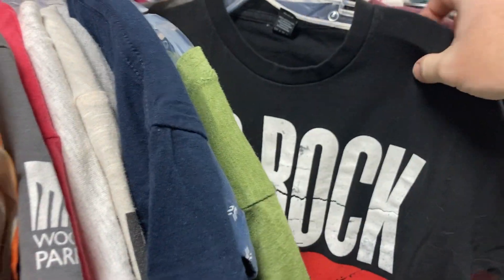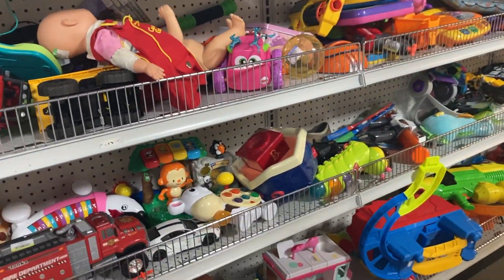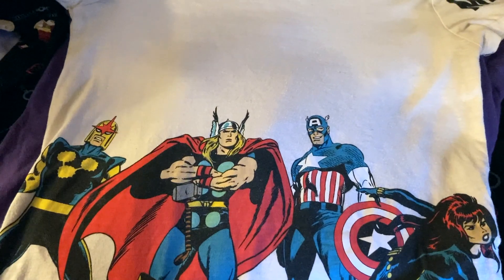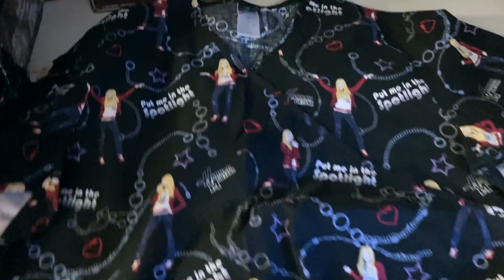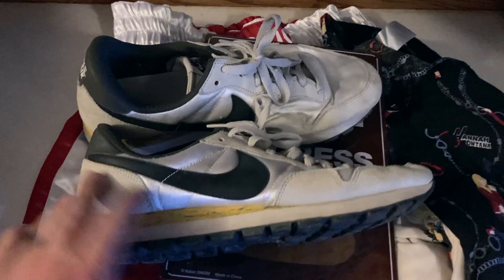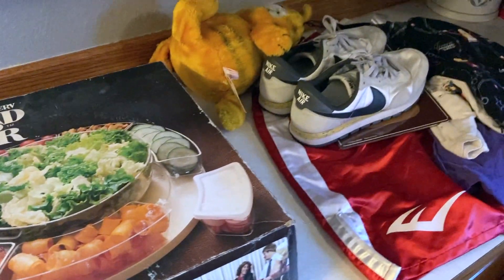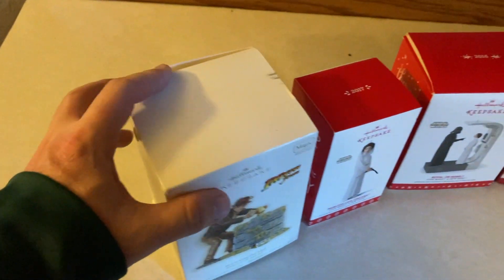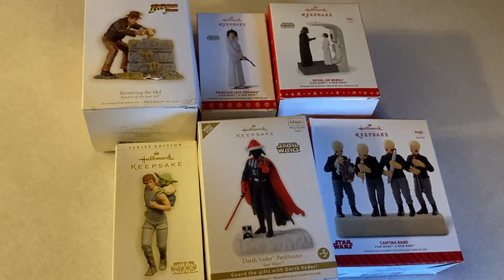I love hunting for gems to sell on eBay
Come along as I cruise Goodwill on a hunt for stuff to flip for profit on eBay!

Mail Call:
The Mountain

LINKS TO STUFF I USE:
Bubble Wrap
Padded eBay branded mailer
8x6x4 boxes
Vinyl record mailers
Scotty Peeler